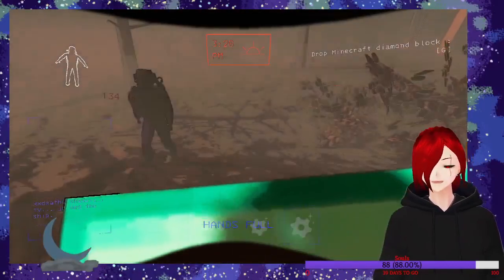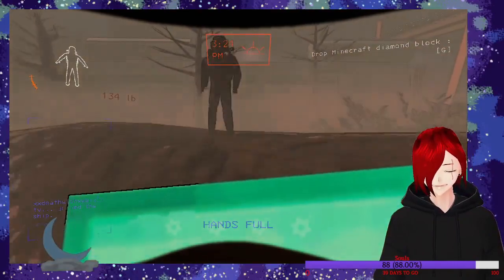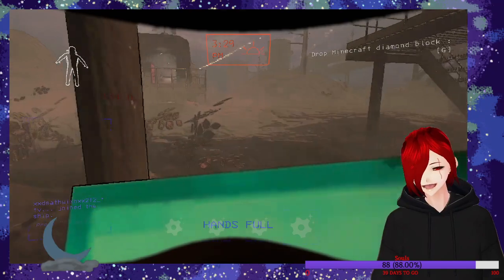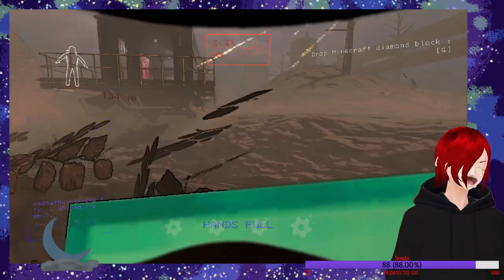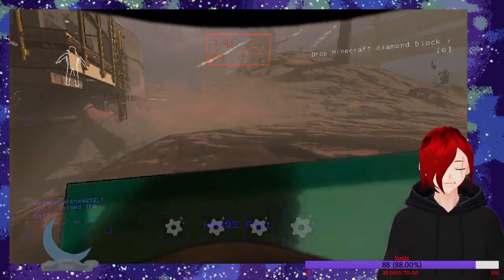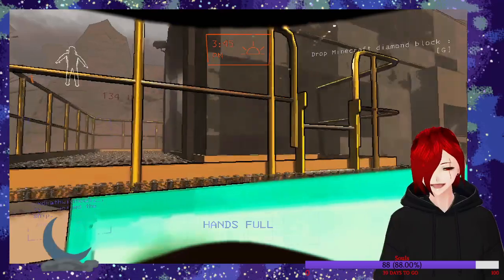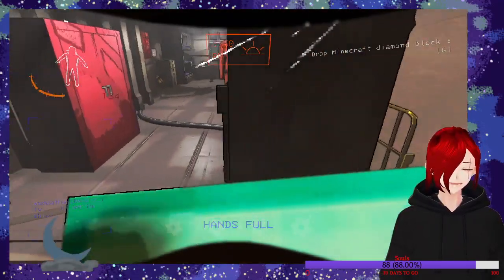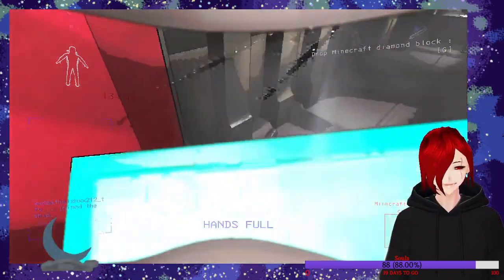Two extra what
Neita is new to the game and doesn't know much about what's going on TJ was trying to fill them in without spoiling to much.